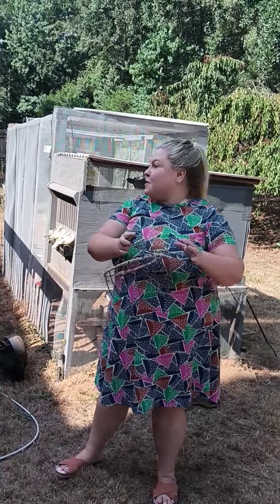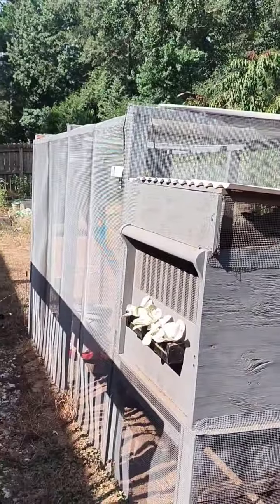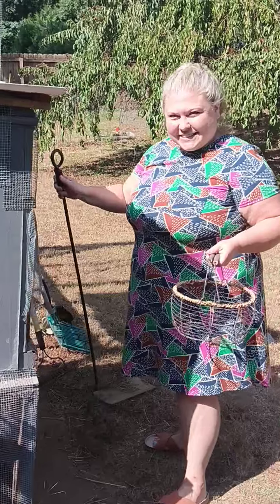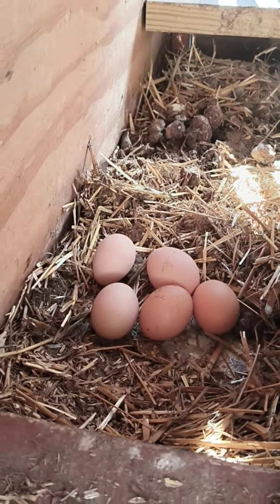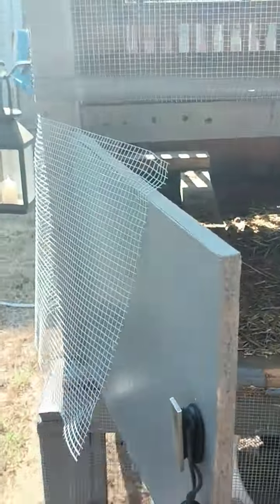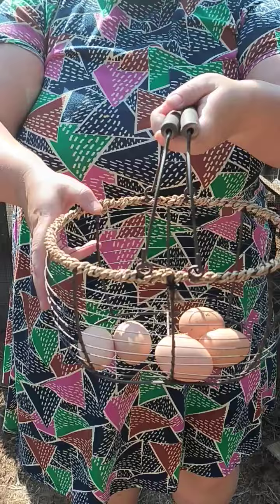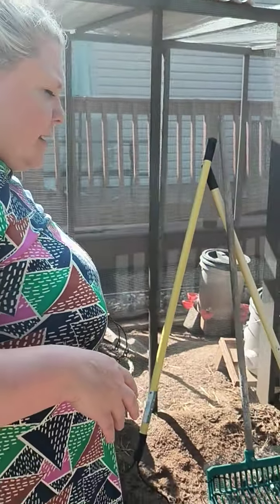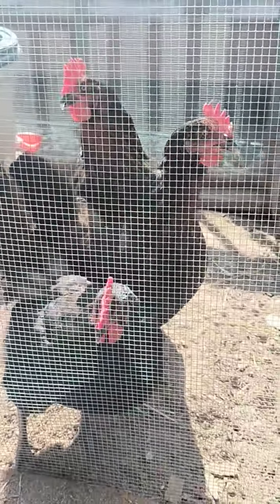Checking for Eggs at Mrs. Allen's house